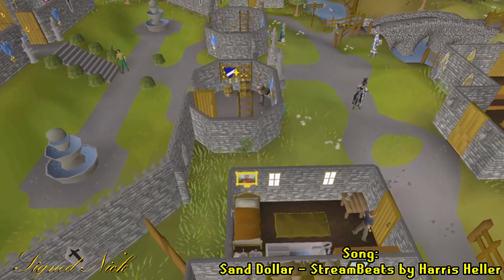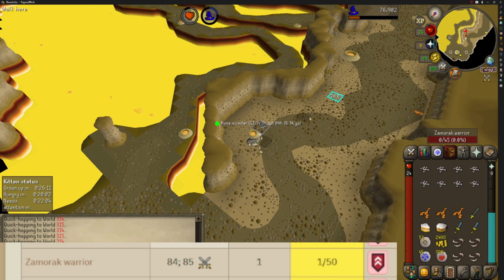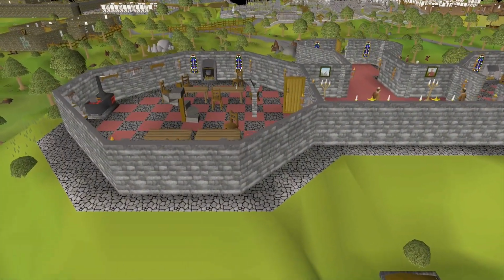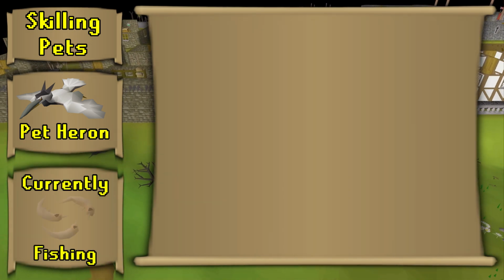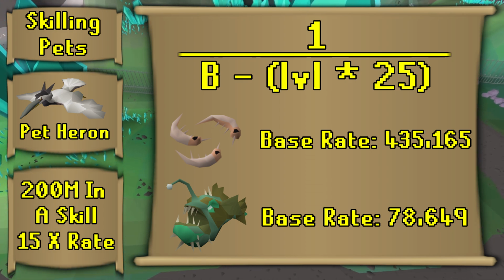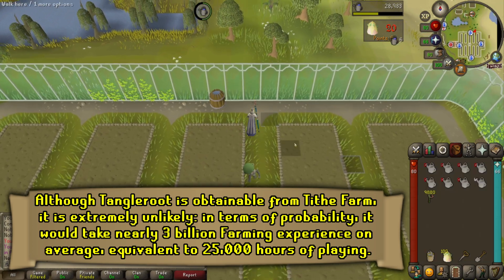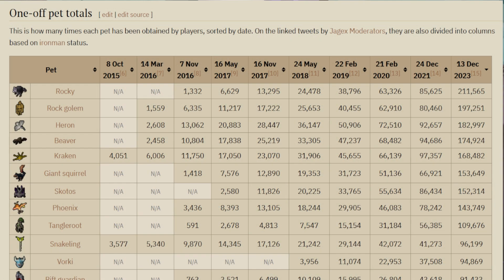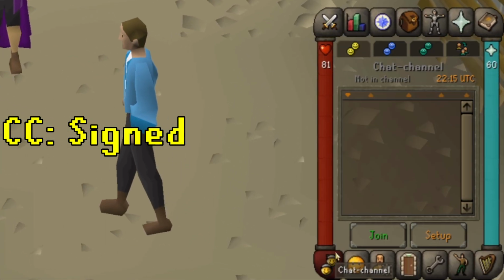This Drop Rate Is Absolutely Insane!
RuneScape is filled with insane drop rates, like the 1 in 7 MILLION chance I just hit. Some items are guaranteed, while others are incredibly hard to find. The biggest factor in all of this, is how you go get that item! Sure, the rune scimitar is a 1 in 15.71 from adamant dragons… but it is also a 1 in 512 from a head guard in the Shayzien area. Today, something crazy happened to me today, a drop was received at the hardest place possible to get it, and I wanted to share and explore this wild situation!

Let me know what you think of the video in the comments below or you can join the clan! Clan name is “Signed”, and I provided a small guide on how to join… fair warning I have absolutely no idea what I am doing with it so please be patient with me lol.

As this video goes live, it is the week of Leagues 5, also known as Raging Echoes and it is the week of Thanksgiving. I am also working on a massive ironman update video, which should be out shortly but is also going to limit my time I spend online… editing is still not fast for me lol. So, my schedule is going to be all over the place on when I can be online and when I am not, but I would love to see everyone who wants to join in on the clan to do so! We just have to find the perfect time to set it up.
In the meantime, I hope everyone is having a fantastic day, good luck on your grinds and your personal goals, and I hope to see you again very soon!

Stay Inspired